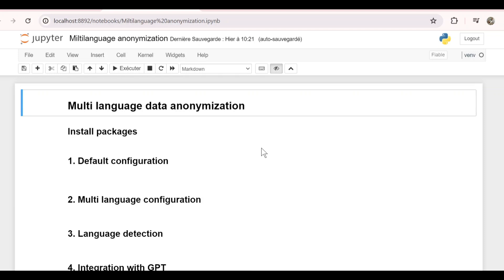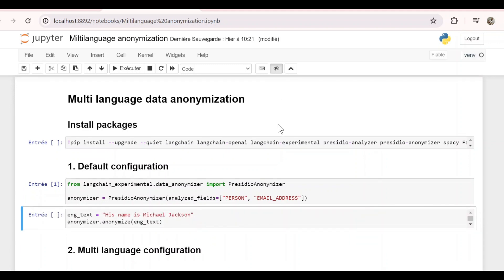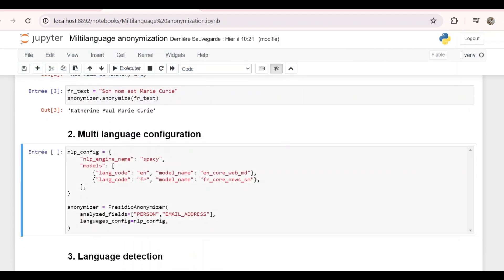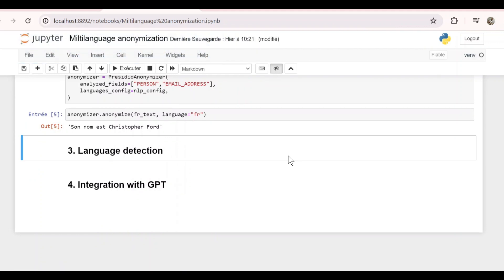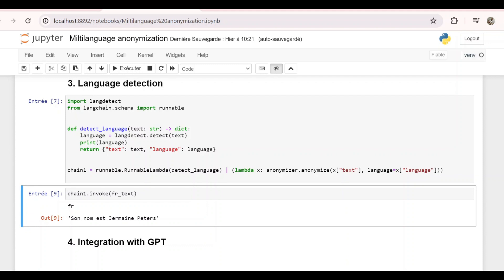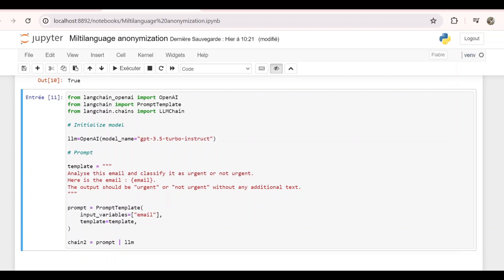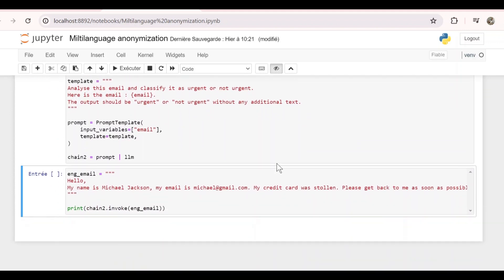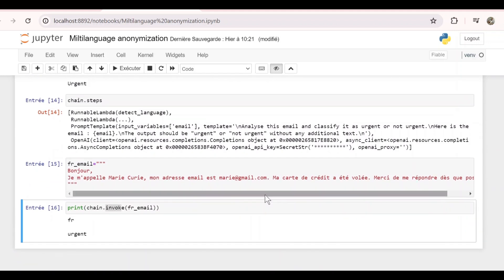Multi-language Data Anynomization with Langchain & Presidio - Full Step By Step Tutorial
In this video you will learn step by step how to use Microsoft Presidio and LangChain to anonymize sensitive data in different languages, and how to integrate this step with GPT.

Pip command for installation :
!pip install --upgrade langchain langchain-openai langchain-experimental presidio-analyzer presidio-anonymizer spacy Faker langdetect

timestamps:
00:00 - Intro
00:17 - Install pip packages
00:34 - Default language configuration
01:40 - Multi-language configuration
02:35 - Language detection
03:45 - Integration with GPT